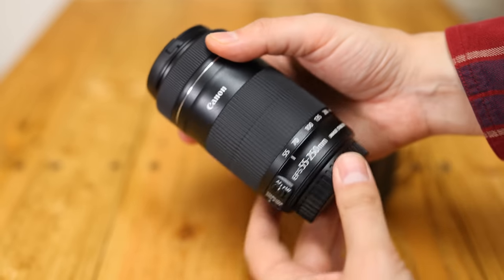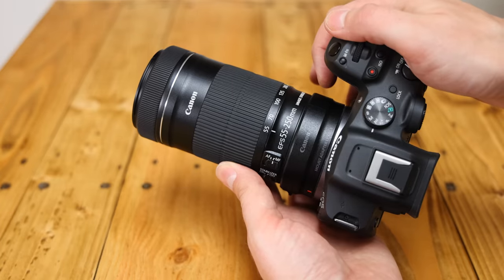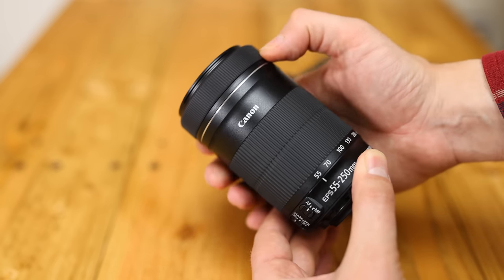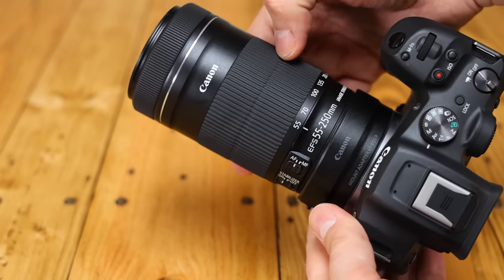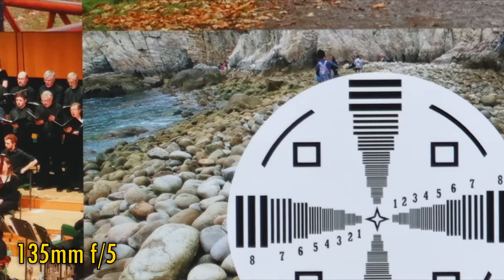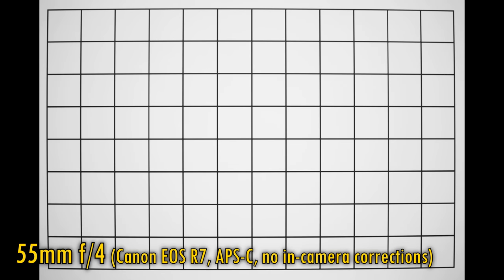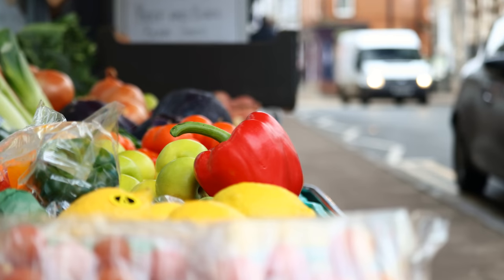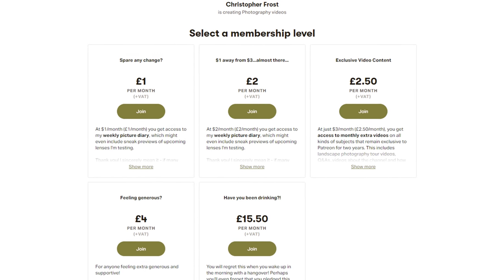Re-review for 2023: Canon EF-S 55-250mm IS STM on an EOS R7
A classic EF-S lens from 2013 that always performed well on 18-20mp cameras, but Canon's 32.5mp sensors are famous for being a different playground entirely...

This lens will work on Canon's APS-C digital SLR cameras, but NOT full-frame digital SLR cameras. It will also work on their EOS M system and RF-mount cameras, but only with the appropriate adaptors, and it will only give an APS-C image circle. Got that?! ...well, still less complicated than the compatibility issues for old Nikon DSLR lenses heh heh.

All sample pictures taken by me on a Canon EOS R7 and 60D cameras.